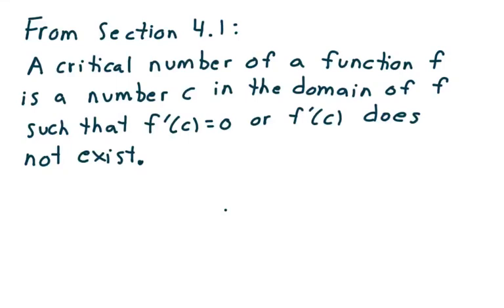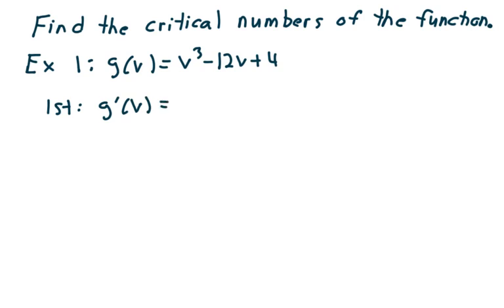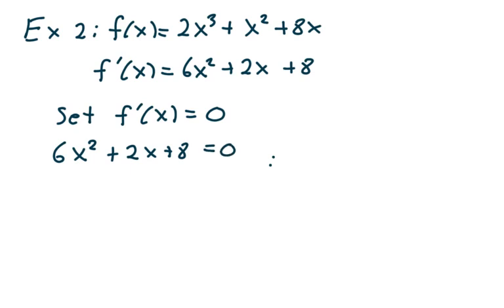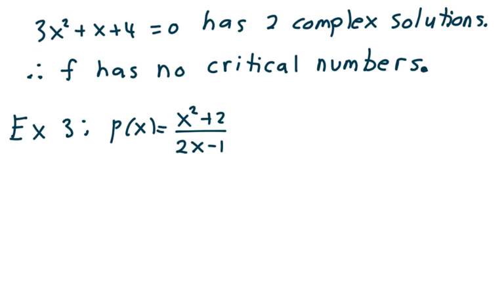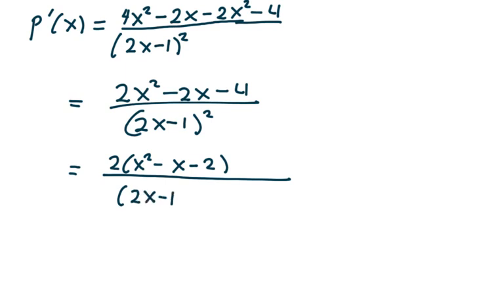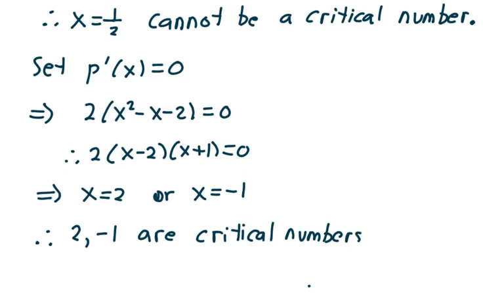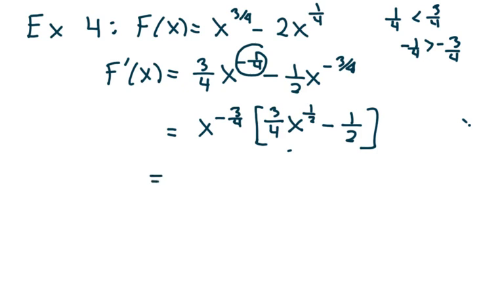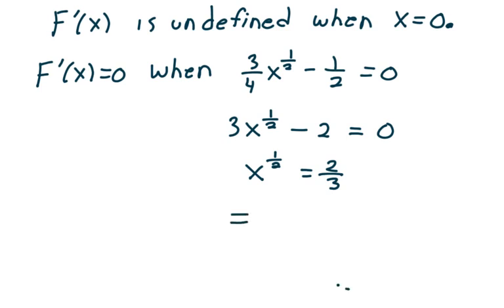Calculus 1, section 4.1, finding the critical number(s) of a function, 4 examples